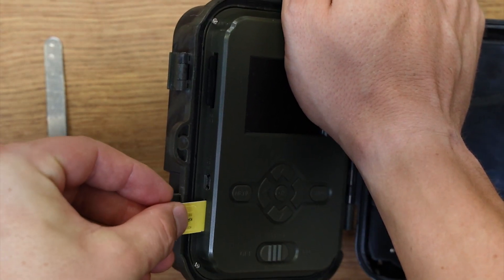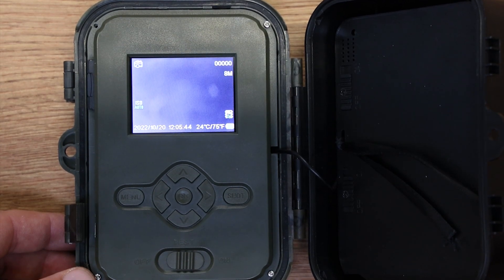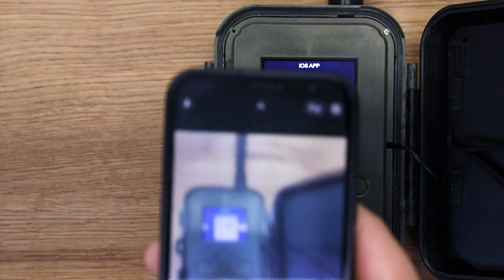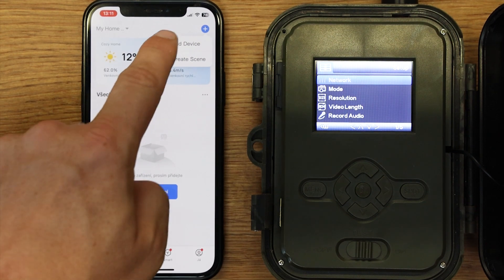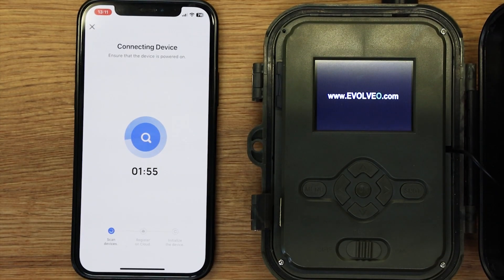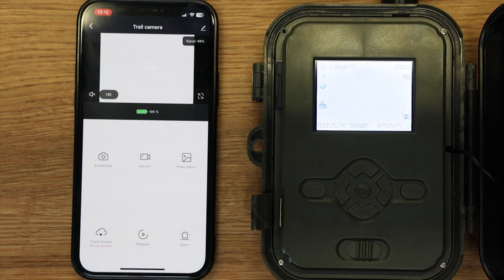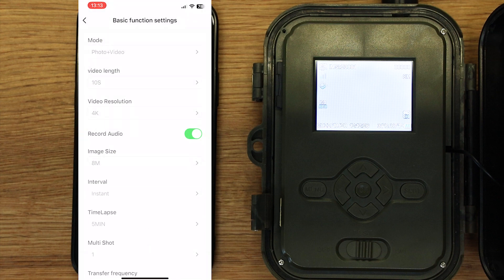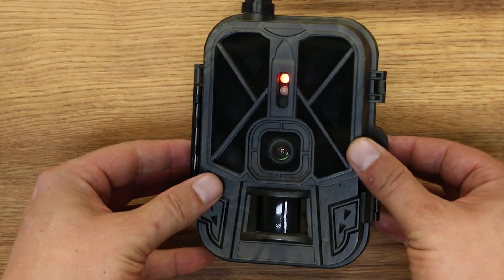EVOLVEO StrongVision PRO SMART - Montážní postup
Představení a nastavení fotopasti a časosběrné kamery StrongVision PRO SMART